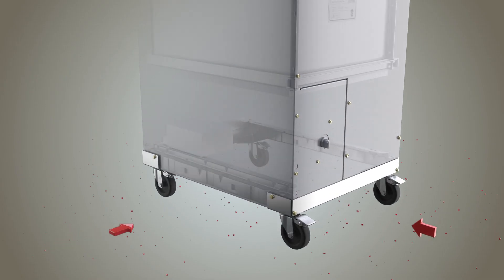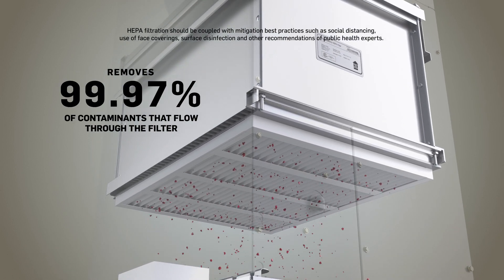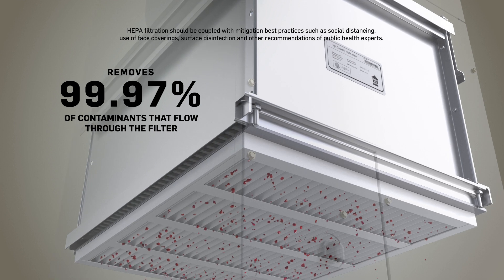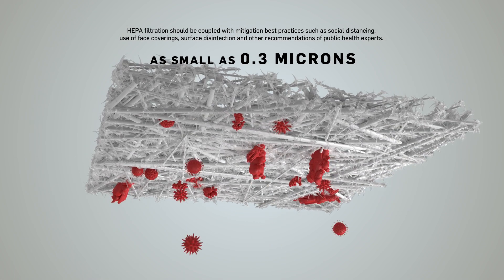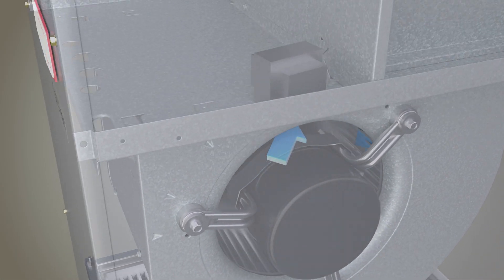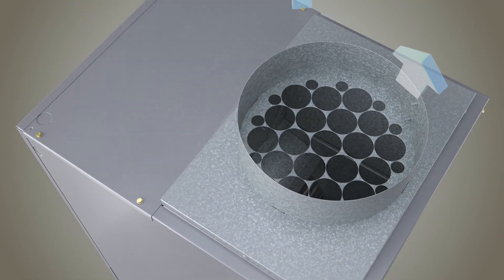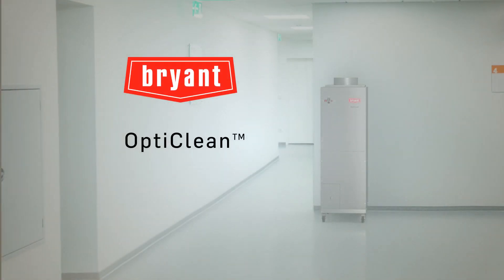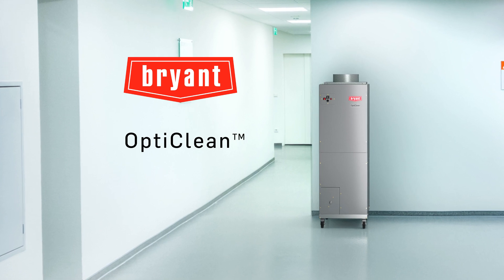Bryant OptiClean™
The Bryant OptiClean™ rolls easily into any room and plugs into a standard electrical outlet to quickly improve indoor air quality (IAQ) in schools, dental offices, hospitals, and other commercial facilities.

It uses 99.97% efficient, long-life (~40,000 hour) HEPA filters to remove particles as small as 0.3 microns, then discharge cleaner air back into the room. Ideal for a wide range of commercial applications, including K–12 classrooms, office spaces, dental offices and restaurants.

EFFICIENCY: HEPA Filter & MERV 7 Pre-filter